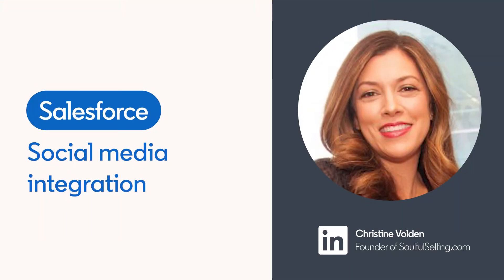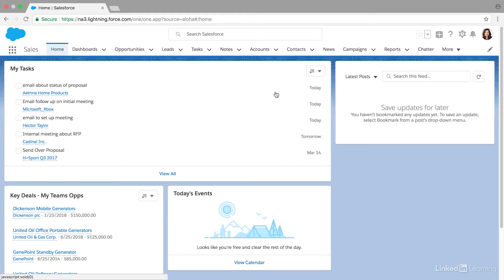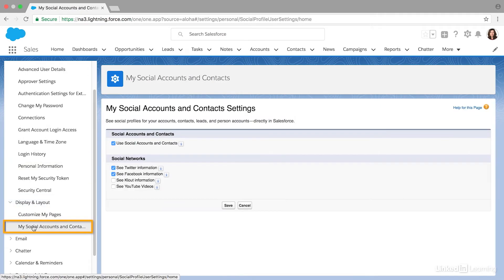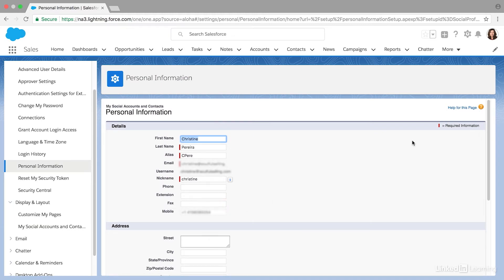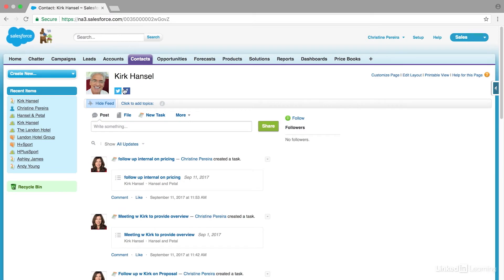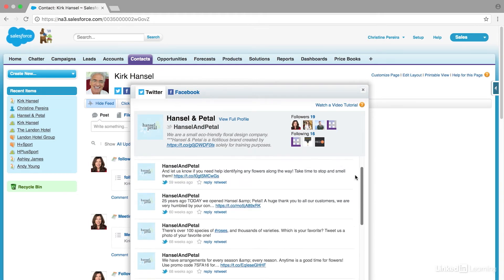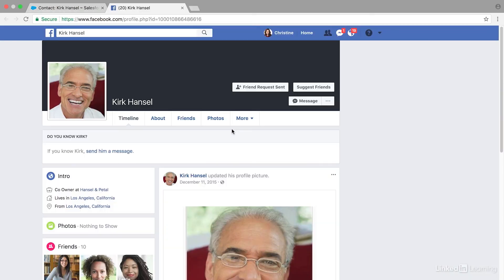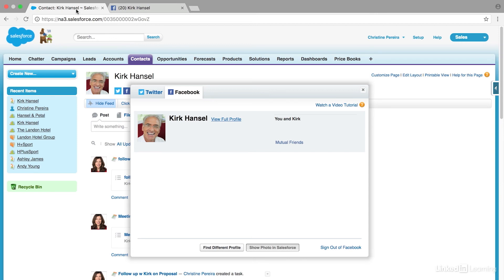Salesforce Tutorial - Social media integration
Learn how to merge a contact's social media information with Salesforce. Explore more Salesforce courses and advance your skills on LinkedIn Learning:

This is an excerpt from "Salesforce Tips," a course on LinkedIn Learning taught by Christine Volden. Christine has over 20 years of experience in sales leadership and strategy and is the founder of SoulfulSelling.com.